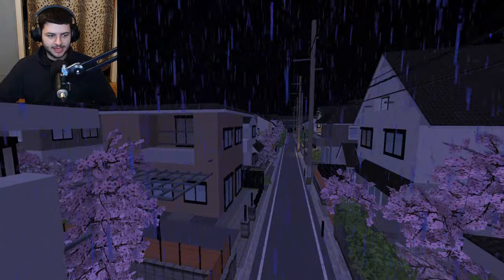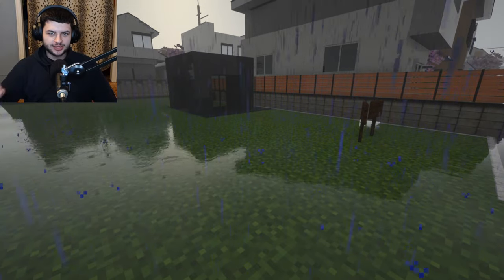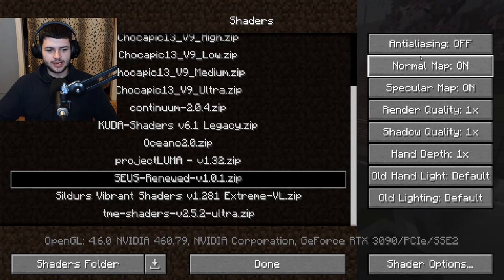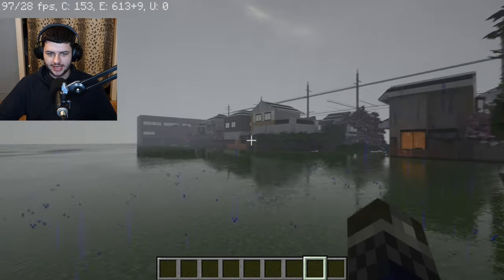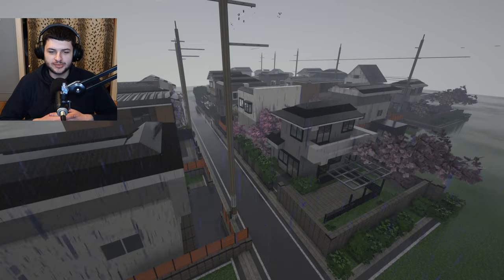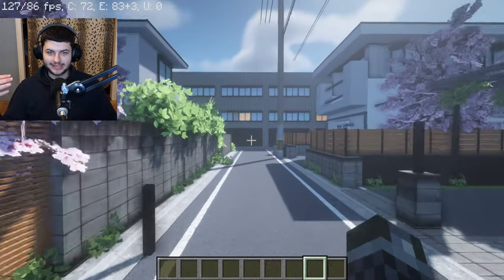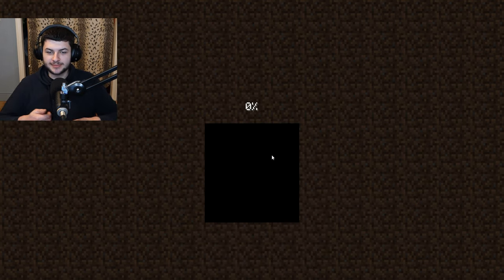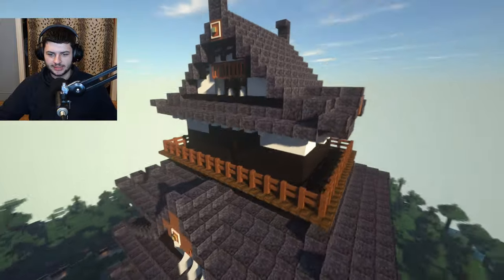Minecraft VS The RTX 3090 (Ray Tracing Shaders Benchmark Test)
Minecraft VS The RTX 3090 (Ray Tracing Shaders Benchmark FPS Test)

In this Minecraft RTX 3090 gameplay showcasing ray tracing and more by the blue crusader (thebluecrusader), we head back for more RTX 3090 gaming to look at Minecraft Ray Tracing In Java Edition using Minecraft Optifine Shaders in a RTX 3090 Benchmark. This RTX 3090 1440p 4k 3090 Minecraft gameplay makes use of the Minecraft RTX 3090 4k ready setup. This is RTX on in Minecraft. This RTX 3090 benchmark and review of the NVIDIA RTX 3090 Minecraft edition, shows Minecraft RTX 3090 gameplay using Sonic Ether's Unbelievable Shaders paired with realistic textures, Faithful PBR, LBPR Reload (LB Photo Realism Reload), RTX Beta Foundational + Decorative Pack, Round Trees, Realistico and Miejojo513 texture packs.

MY NEWEST VIDEO IS CRAZY!

0:00 - Introduction
01:90 - Japan realistic map & textures
9:10 - Japanese Castle Map
15:49 - Lake House Map

▶︎ SOON